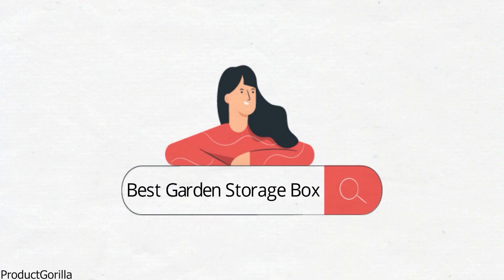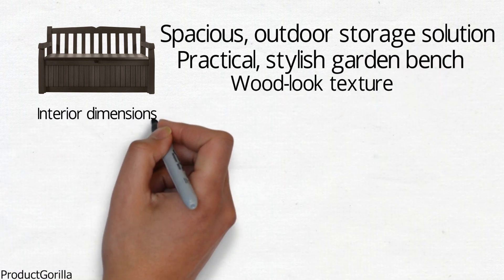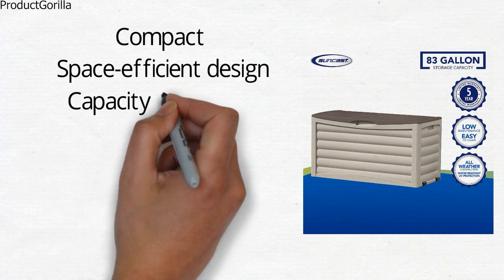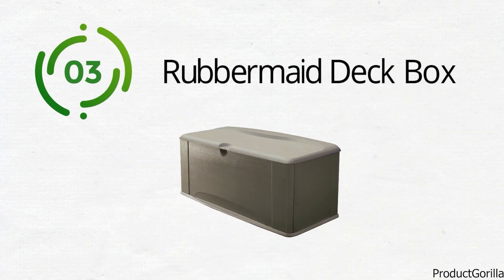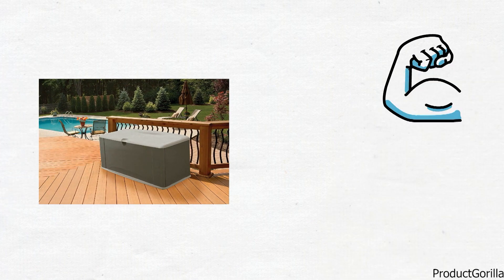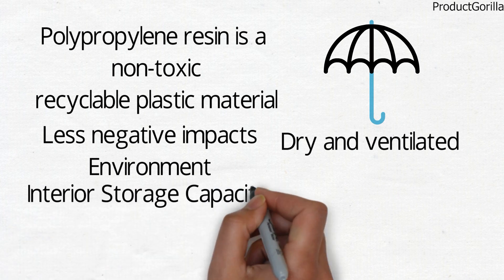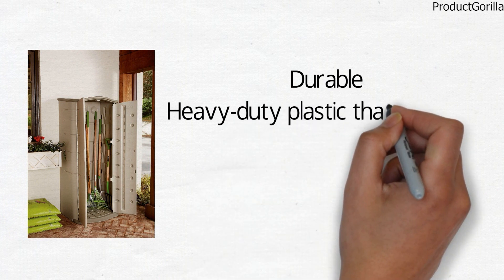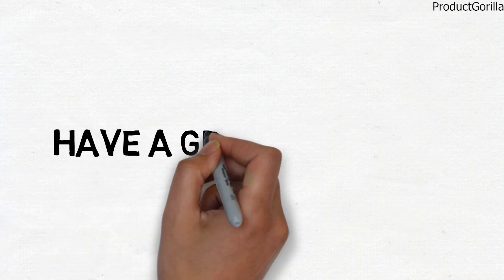Best Garden Storage Box 2024 ⬆️ TOP 5 ✅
Best Garden Storage Box 2024 is

1. Keter Eden Garden Storage Box ✅
✓US Prices
✓UK Prices
✓CA Prices

2. Suncast Outdoor Storage Box ✅
✓US Prices - N/A
✓UK Prices
✓CA Prices

3. Rubbermaid Deck Box ✅
✓US Prices - N/A
✓UK Prices
✓CA Prices

4. Keter Rockwood Deck Storage Box ✅
✓US Prices - N/A
✓UK Prices
✓CA Prices

5. Rubbermaid Outdoor Storage Shed ✅
✓US Prices - N/A
✓UK Prices
✓CA Prices